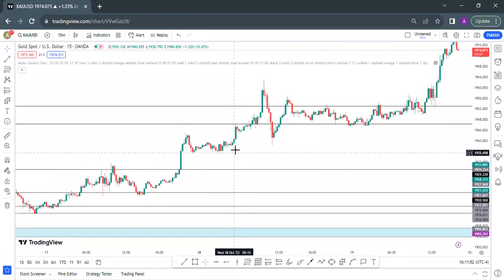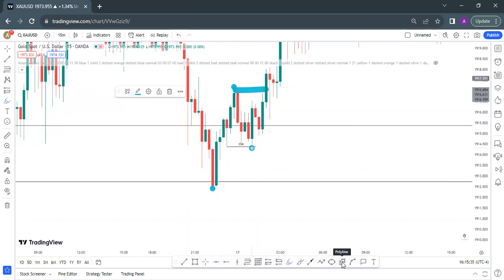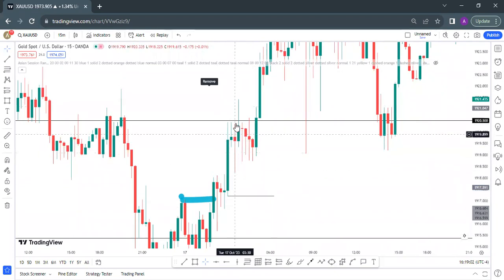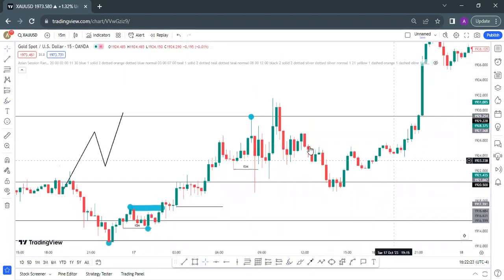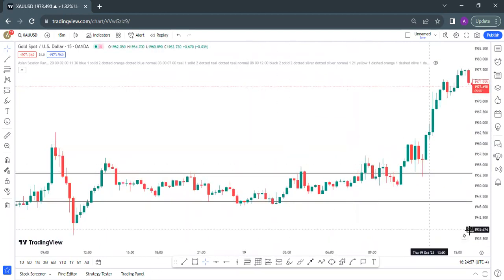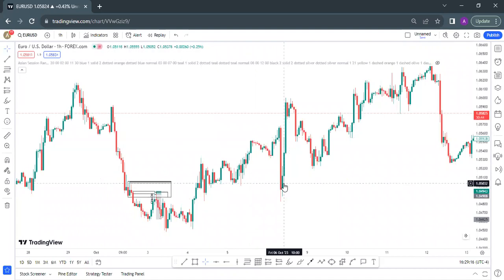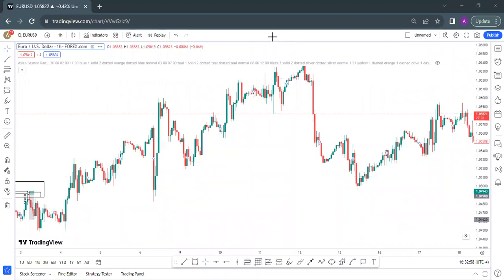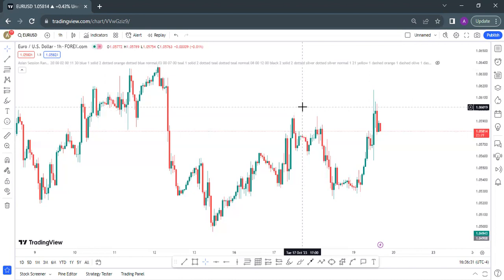True SMC Trading: Market Structure in Details | Mastering the Market: Key Structure Update Exposed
BTC 👉👉 bc1qn59m8d5yclq74nvd4fs0wfnr5l4jnezl8e0am2